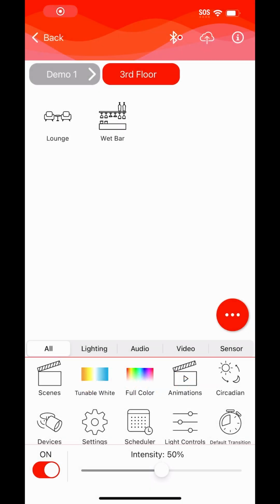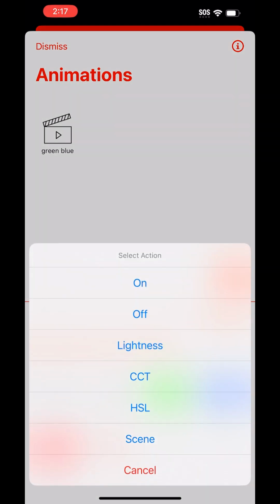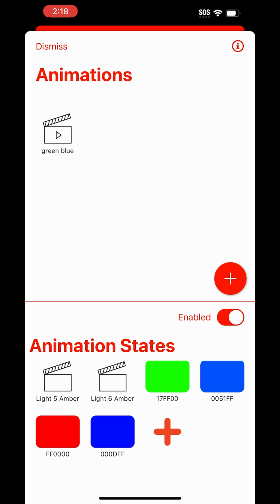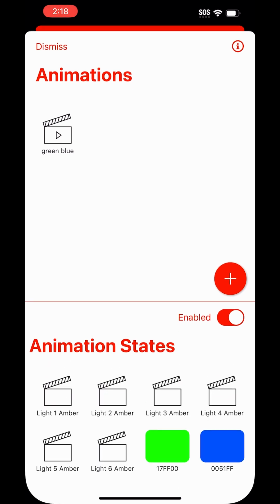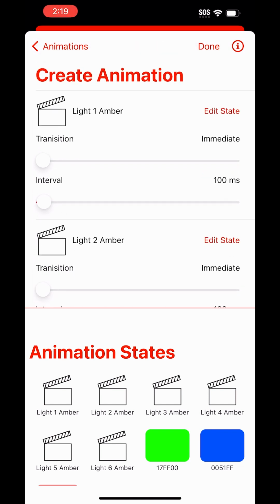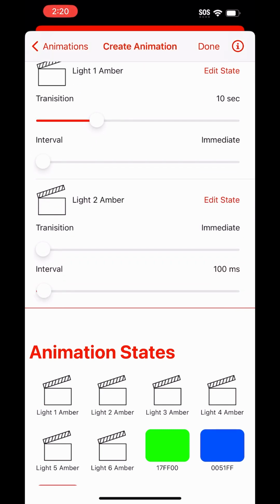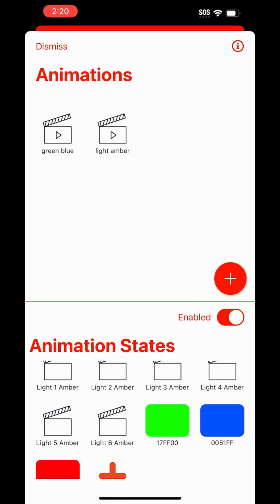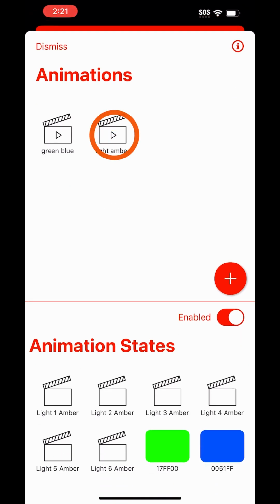How do I create animations?